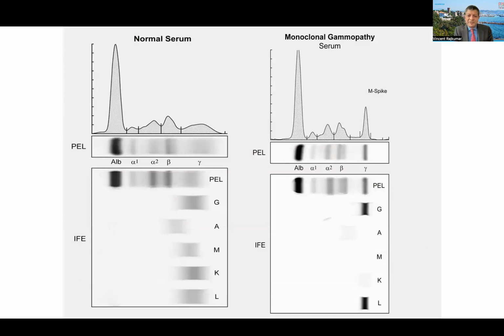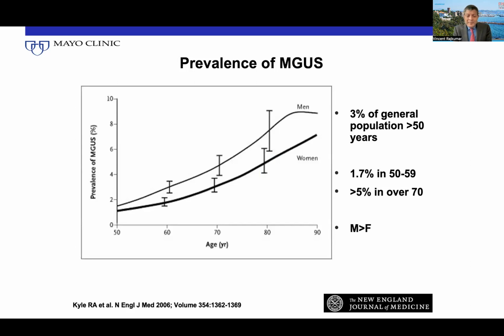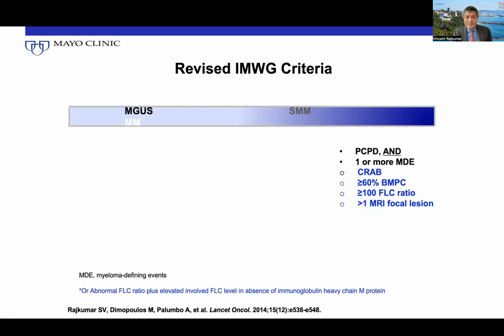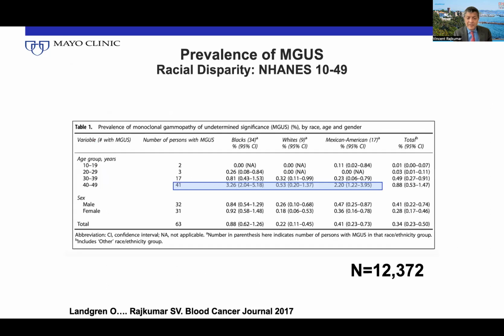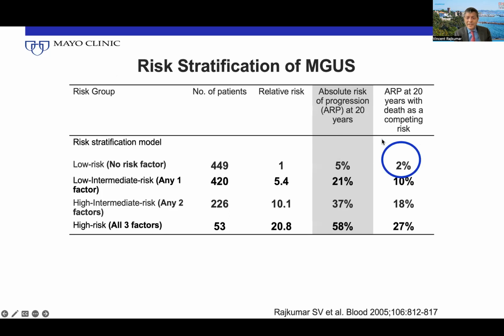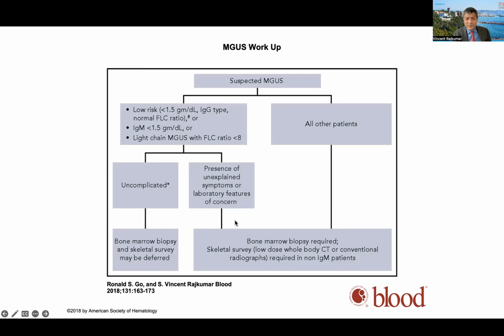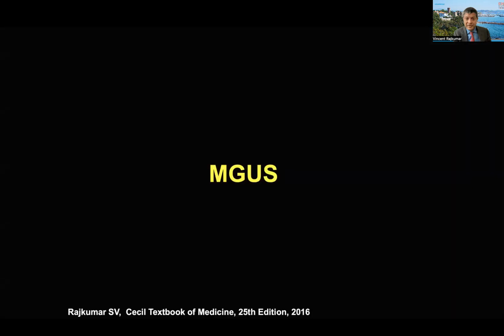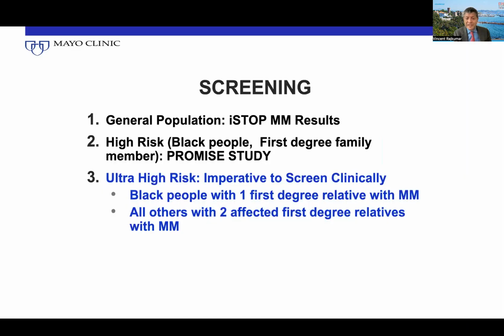MGUS Monoclonal Gammopathy of Undetermined Significance.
Diagnosis, Risk Stratification, and Management of MGUS - ESH Lecture in 2022.